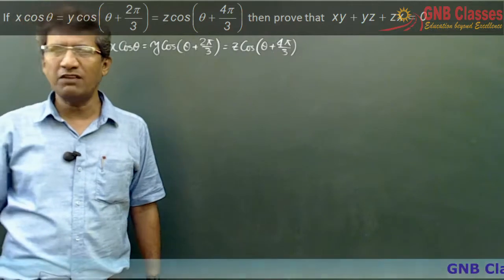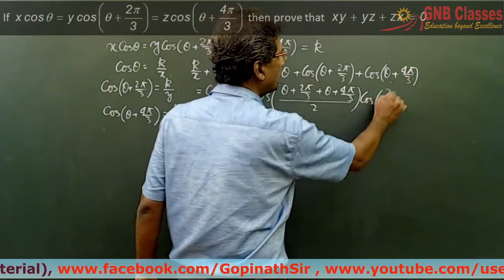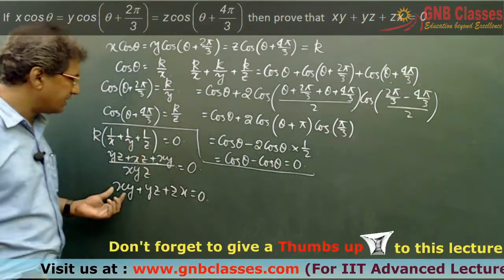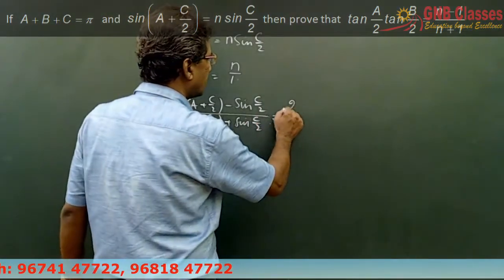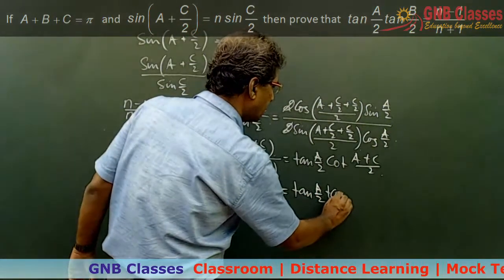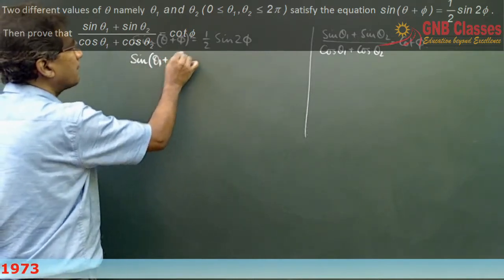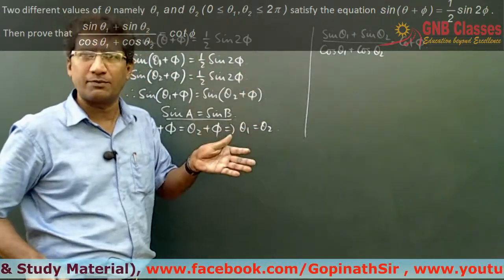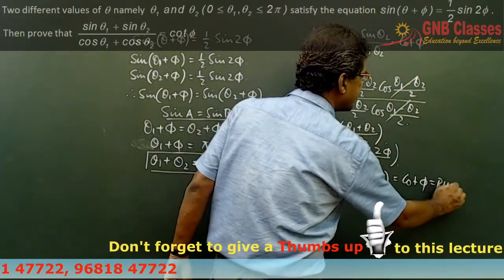IIT JEE | Mathematics | Trigonometry | Transformation of Sums & Products | Problems | Set III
In this lecture we have discussed about solving problems on transformation of sums & products chapter.
Selected Transformation Problems are chosen for your engineering entrance examination. Watch till the end of the video to know how to approach trigonometric problems to solve. Knowing those processes will give you confidence in doing sum from any Boards or IITJEE text books and also from our Material which you can download from our

In mathematics, the trigonometric functions (also called the circular functions) are functions of an angle. They relate the angles of a triangle to the lengths of its sides. Trigonometric functions are important in the study of triangles.
 Trigonometric functions are used to describe properties of any angle, relationships in any triangle, and the graphs of any recurring cycle. Learning trigonometry will help you understand visualize and graph these relationships and cycles. If you combine studying on your own with staying focused in class, you’ll grasp the basic trigonometric concepts and likely start noticing cycles in the world around you.
One of the most important things to understand about trigonometry is that all of the functions are interrelated. While values for Sine, Cosine, Tangent, etc. all have their own uses, they are most useful because of the relationships that exist between them.

In trigonometry Section I have divided the whole Trigonometry in 7 chapters under the heading
1. Trigonometric Function
2. Compound Angles
3. Transformation of Sums & Products
4. Multiple & Sub-Multiple Angles
5. General Solution
6. Solution of Triangles
7. Inverse Trigonometric Function